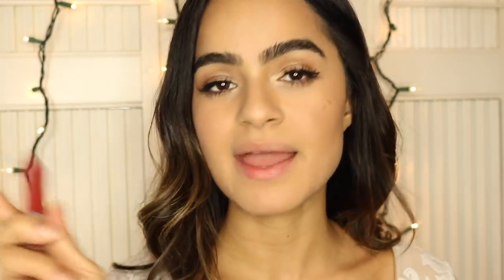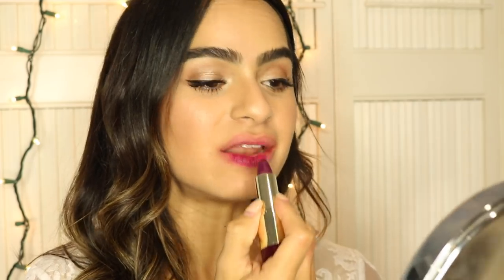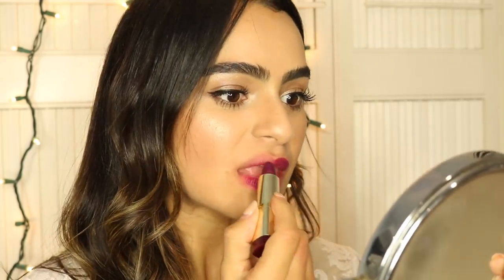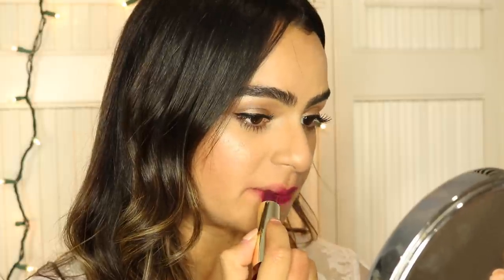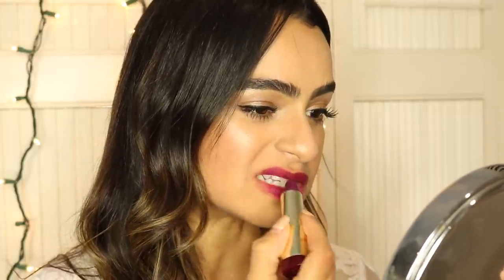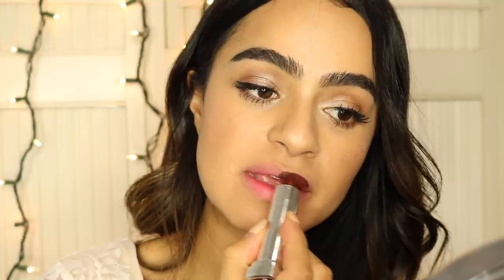My Favorite Holiday Lipsticks from the Drugstore | DAY 7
Hi guys!!
Welcome to Day SEVEN of my 12 Days of Christmas!!!

I wanted to share with you my favorite lipsticks from the drugstore that I love to grab for the holidays.

Lipsticks mentioned:
Revlon Colorburst Lipstick in Standout
NYX Soft Lip Creme in Monte Carlo
Rimmel Lasting Finish by Kate Moss in 01
Maybelline Color Jolt in Red-y or Not
Milani Lipstick in Sangria
Maybelline Color Sensational The Loaded Bolds Lip Color in Chocoholic
Maybelline Color Sensational The Loaded Bolds Lip Color in Midnight Blue

Thank you guys so much for watching and being here with me. I appreciate it beyond ! xo